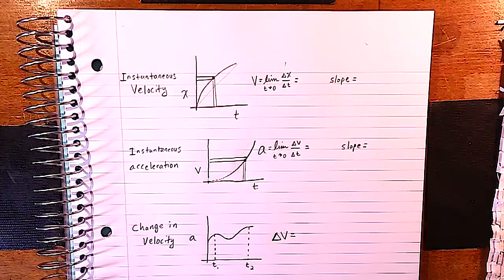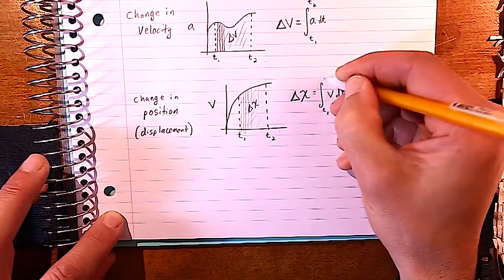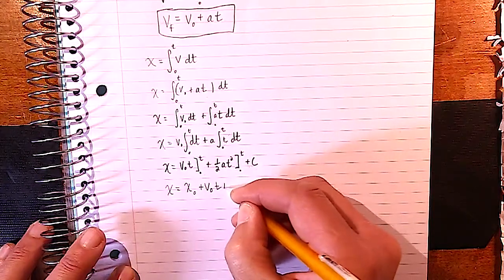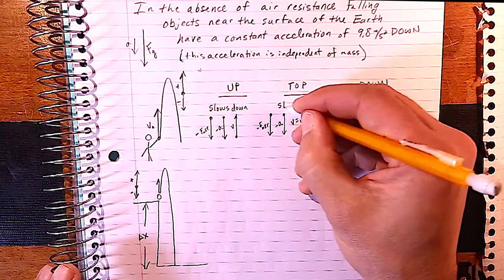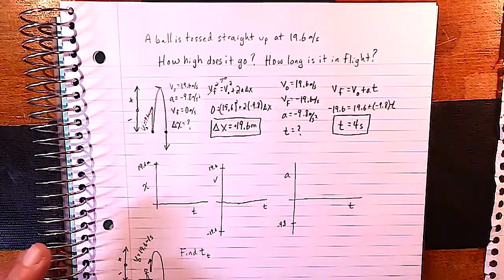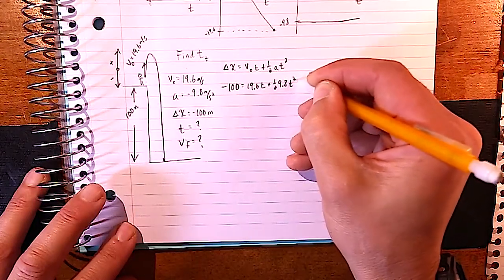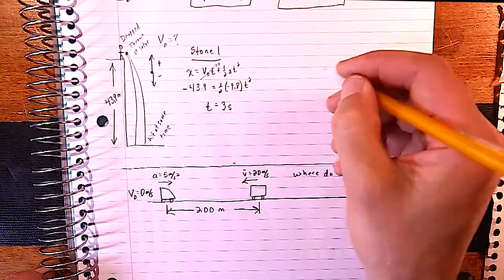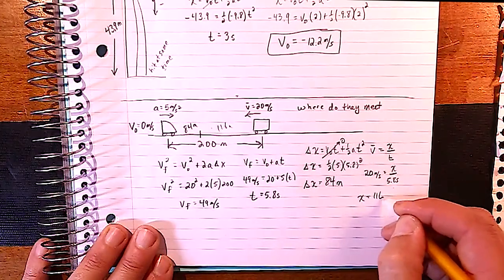Ep 1.0 Part 2 1D Kinematics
This is a continuation from Part 1 but this takes a closer look at derivatives and integrals as well as solving several one dimensional kinematics problems that involve displacement, velocity, and acceleration.